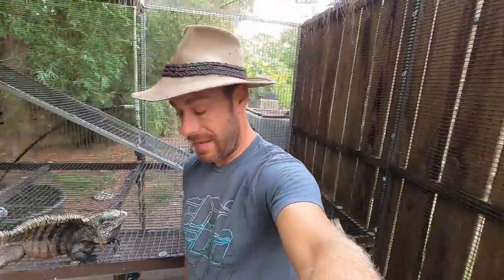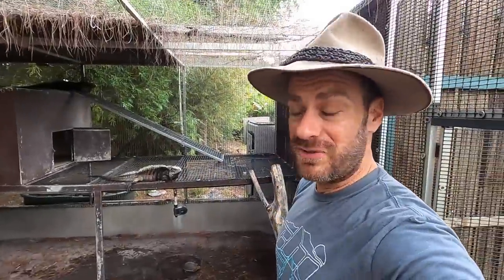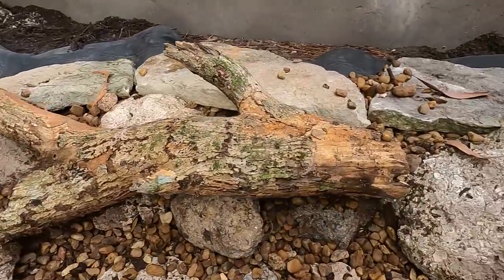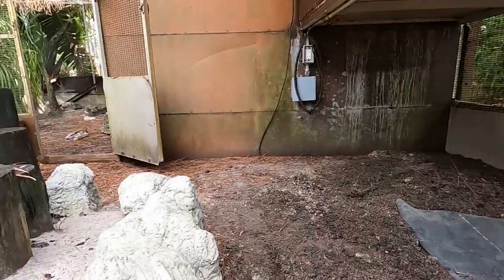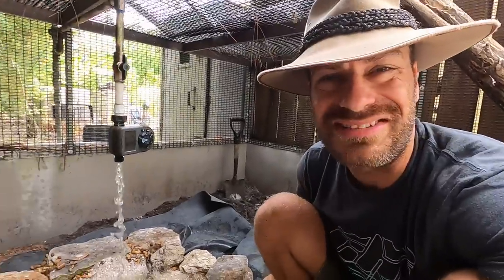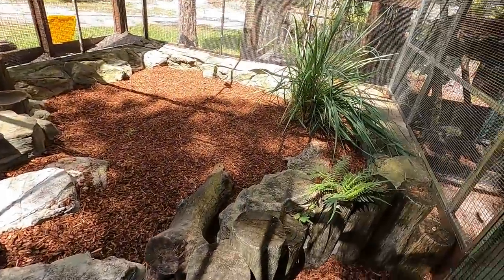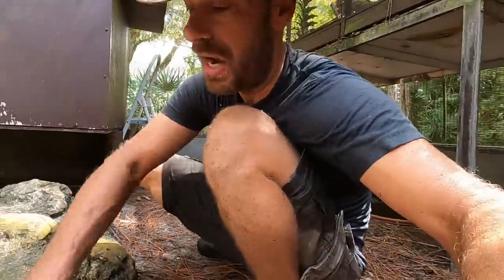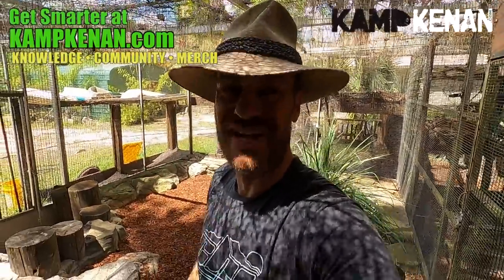LOLA and GUAPO get a Habitat Makeover!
Lola and Guapo, my cuban rock iguanas, are back together again and we thought it was time to give their entire habitat a makeover and give it a new vibe so that they can rediscover each other lol!